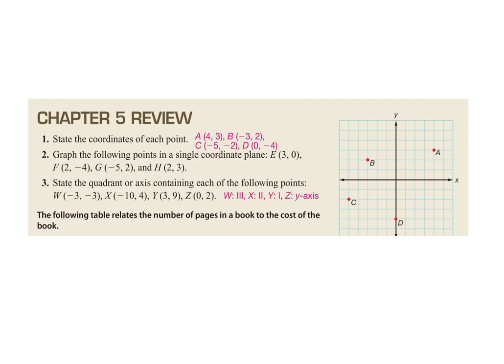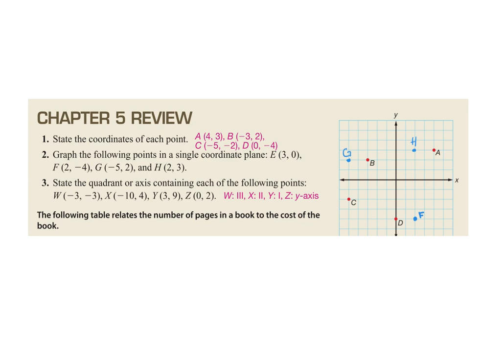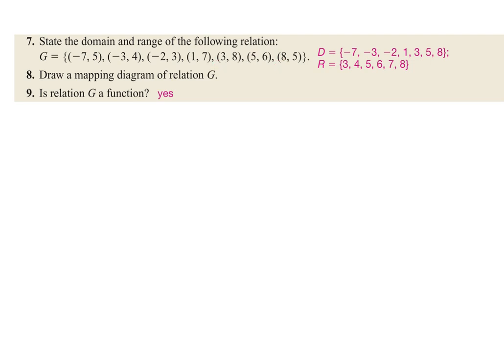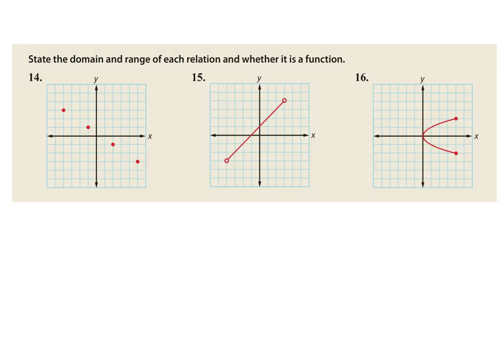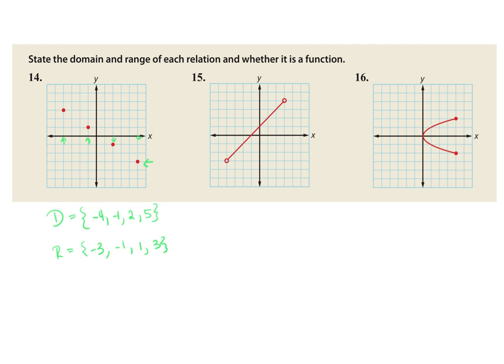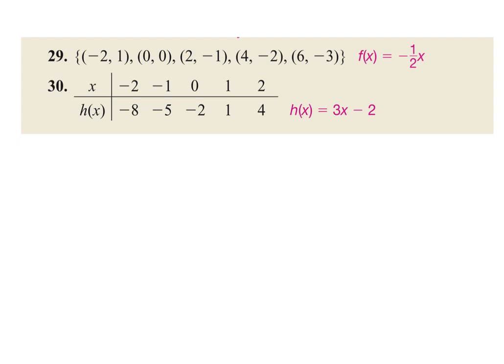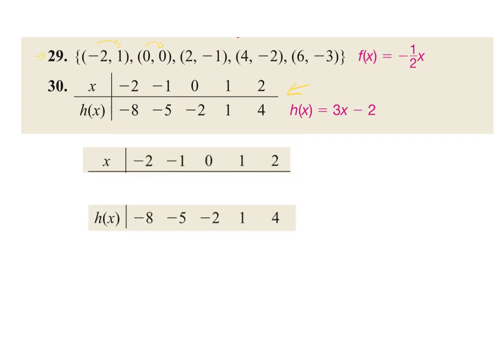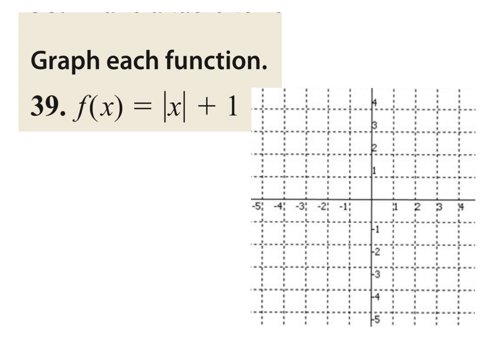Alg 1 chapter 5 review pages